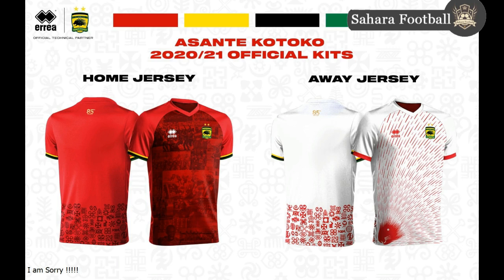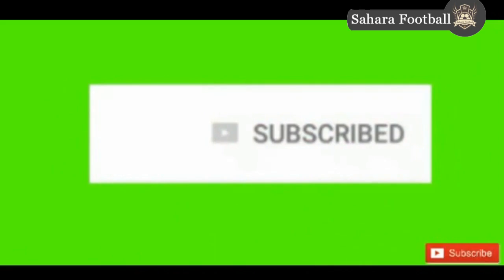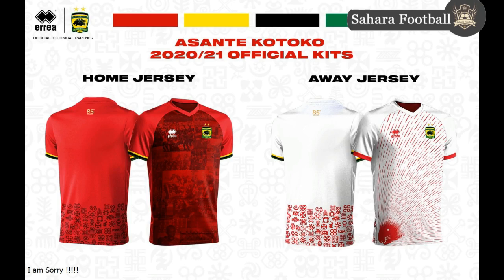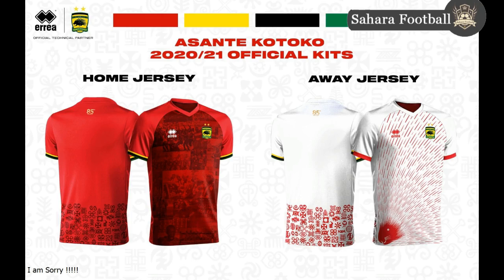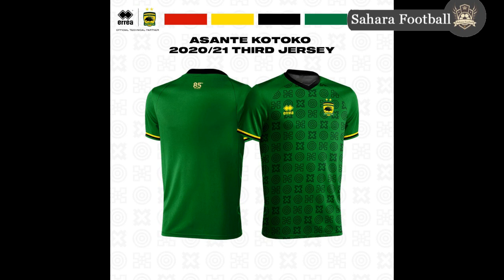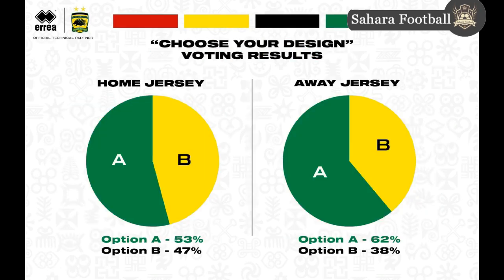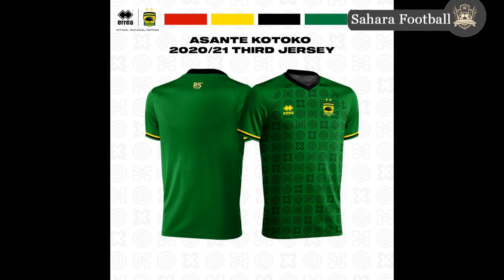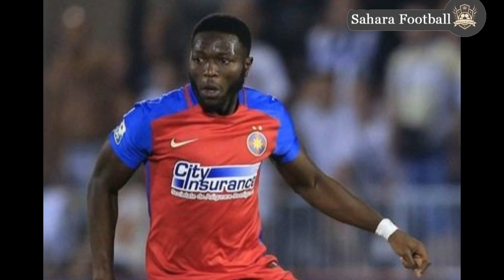ASANTE KOTOKO SIGN SULLEY MUNIRU & RELEASE NEW JERSEYS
KUMASI ASANTE KOTOKO HAVE SIGNED BROTHER OF FORMER BLACK STARS PLAYER SULLEY MUNTARI
THE PORCUPINES ALSO RELEASED THEIR NEW JERSEYS FOR THE UPCOMING SEASON VOTED FOR BY THE FANS